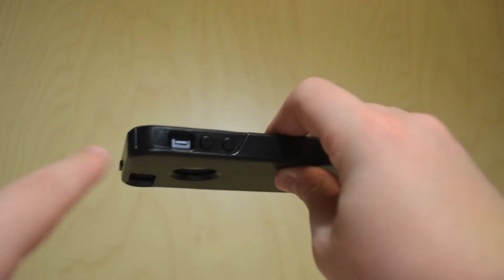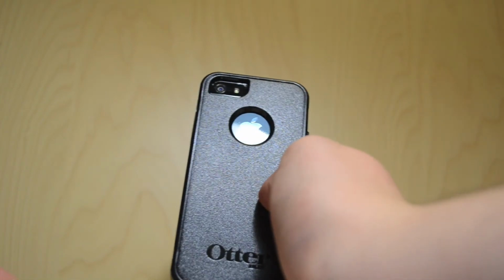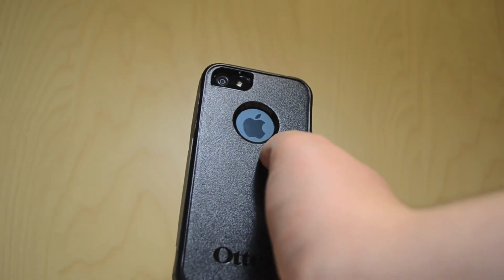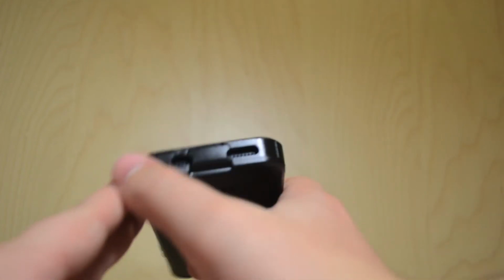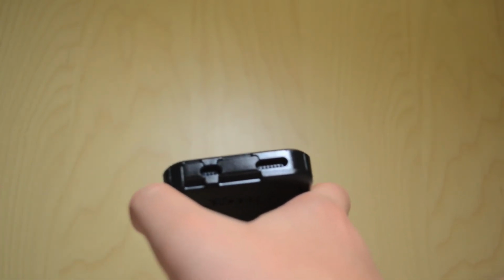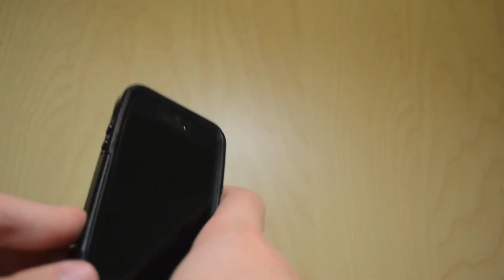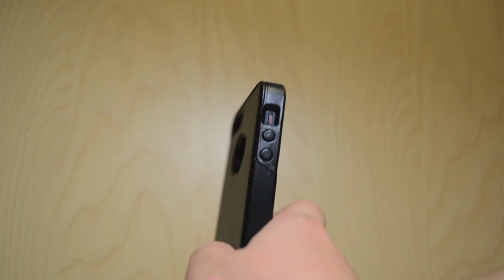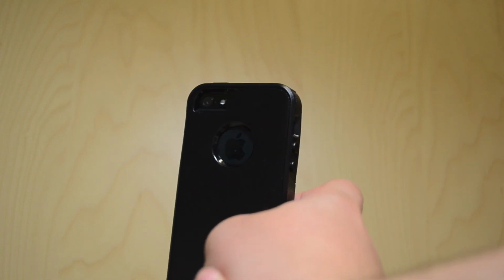OtterBox Commuter for iPhone 5 Review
Good case for people looking for drop protection, recommend!